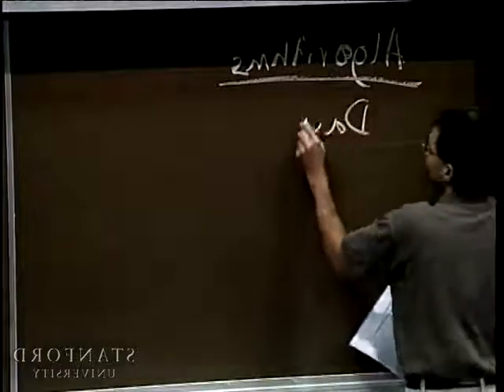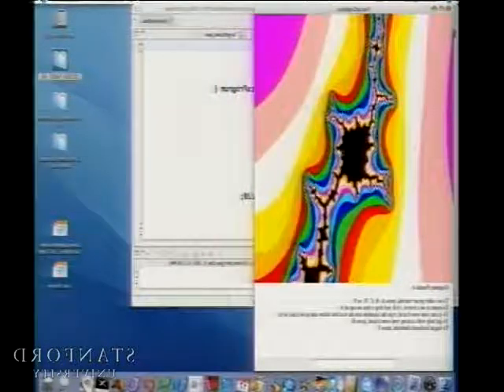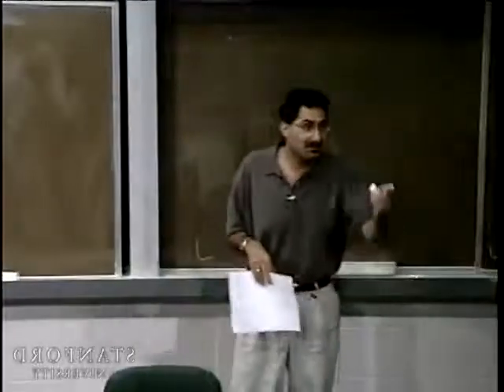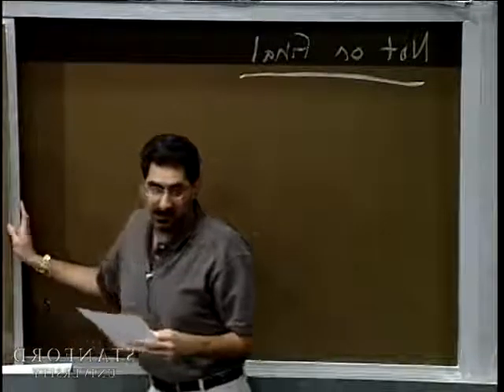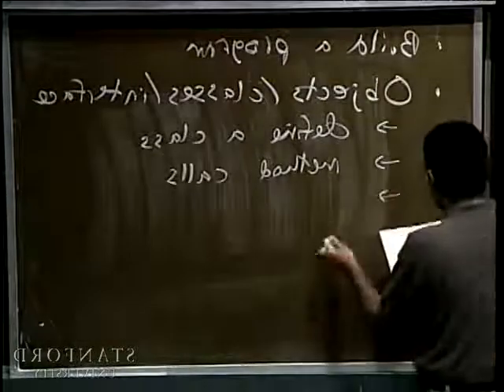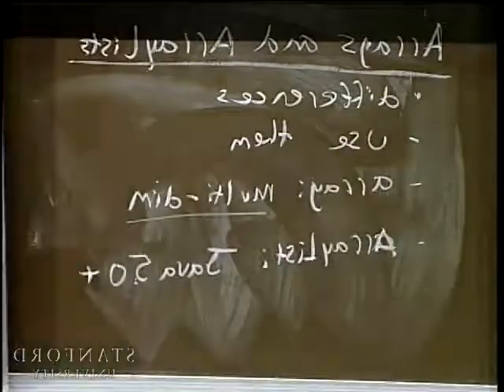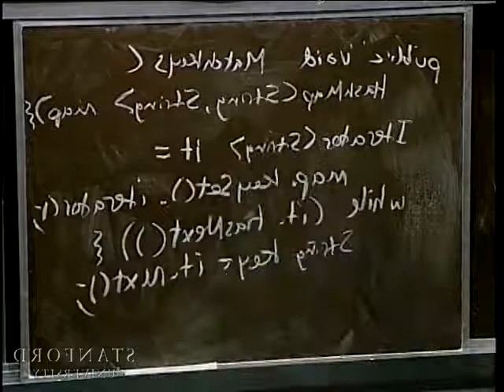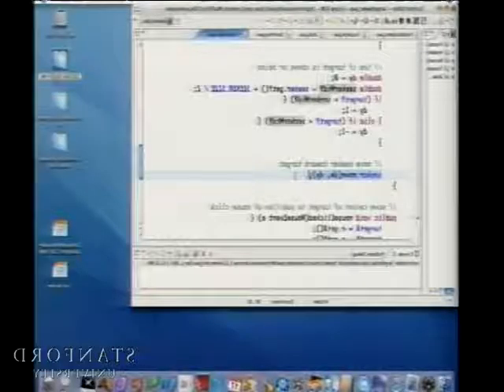m | Lecture 28 | Programming Methodology (Stanford)